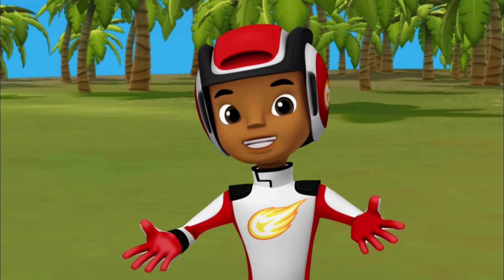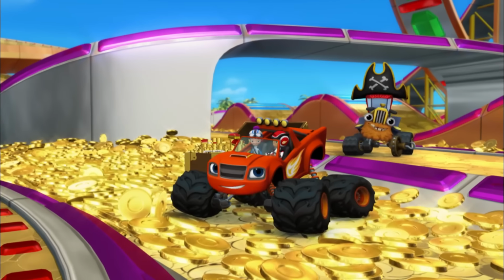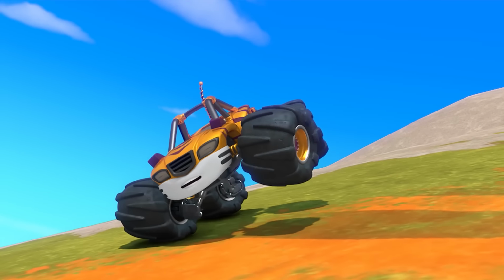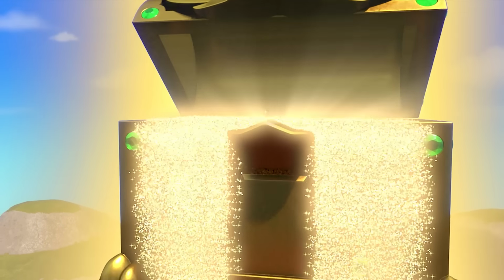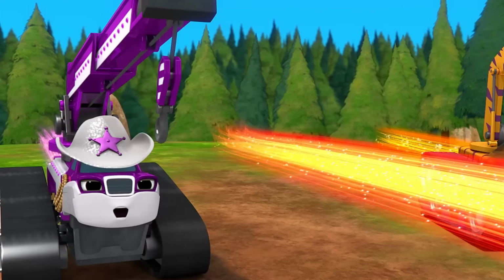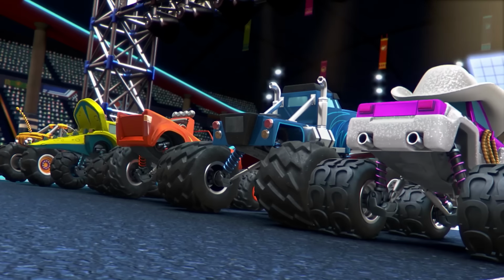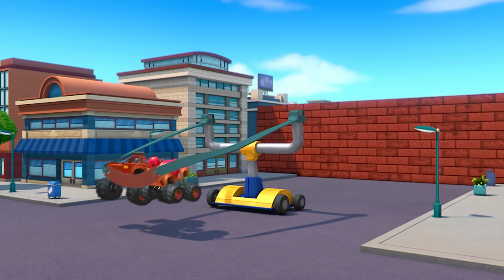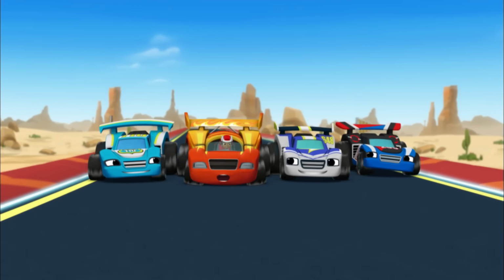Blaze Races on a Treasure Track, Rollercoaster, & More Tracks! 🎢 | Blaze and the Monster Machines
Blaze and AJ race on the most awesome race tracks, including a treasure track, a tiger rollercoaster, and so much more! Watch Blaze transform into a rocket, a race car and more. The rest of the monster machines join him too, including Stripes, Crusher, Pickle and more monster machines! Don't miss this amazing 60-minute compilation of the COOLEST race tracks from Blaze and the Monster Machines!

**ADVERTISEMENT**